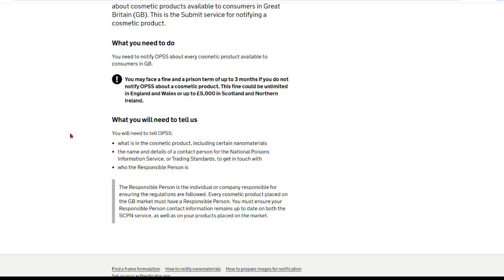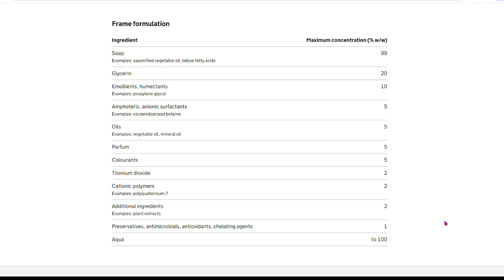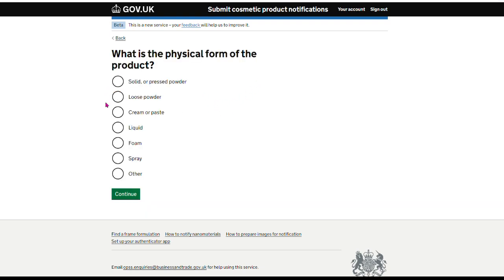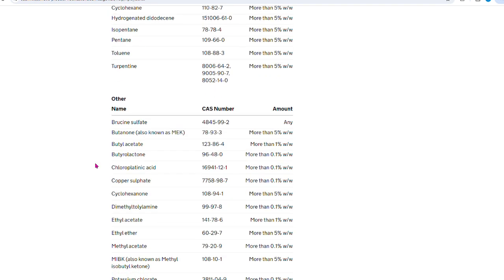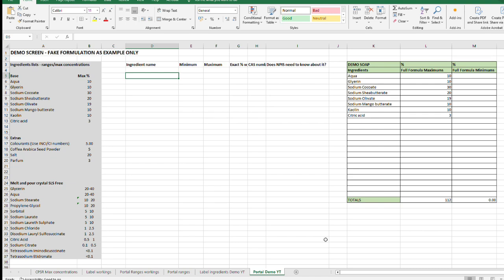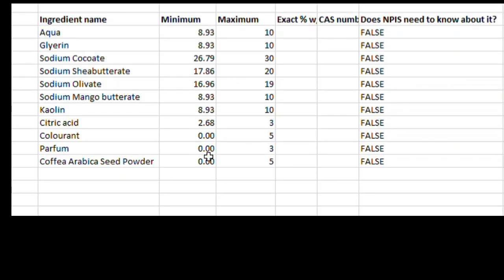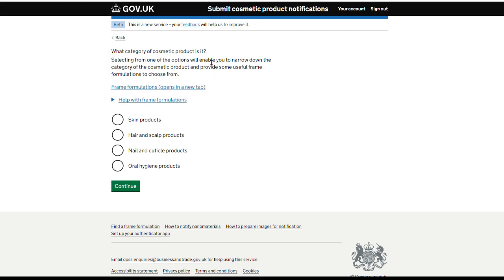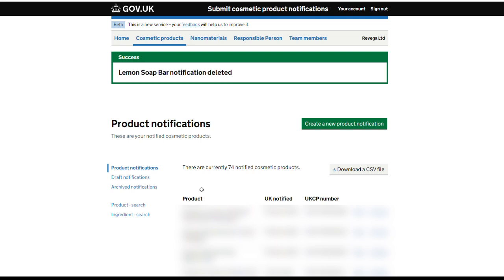UK Cosmetics Portal SCPN - Step by step UPDATED - Product Launch Series Episode 8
Reg updates coming late 2025 after speaking to the OPSS.
Make sure if you have a flexi assessment and usually enter yes to 'does this product have different shades' for your product - eg Bath bombs, same scent, different colours. Given new rules that may be coming, I would advise checking 'no' and upload each product individually.
You should also enter all ingredients including if you use plus/minus for your colours, add all of those and you should also add the allergens as separate ingredients.  It's best to do these in ranges, using the amount in the allergen doc as the max.  I would recommend, to make this easier, use CSV to upload.  Any issues... I offer this as a service

It's the one everyone has been asking for.  I show you step by step how to prepare your ingredients information and enter it into the portal for both a body butter and a cold process soap.
I have updated this as of August 19th to ensure information is correct and up to date.

Link my Books (accounting integration to save time and stress for small businesses)